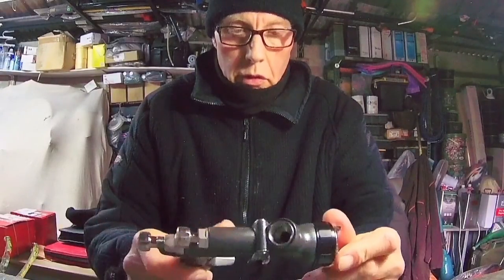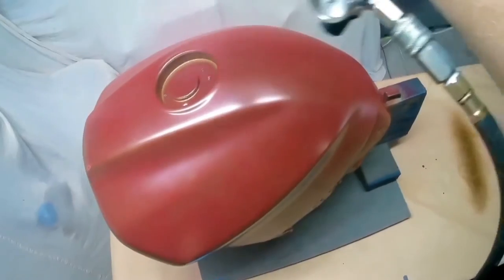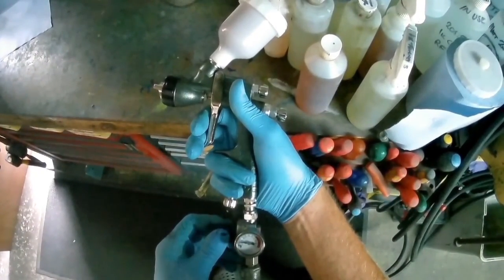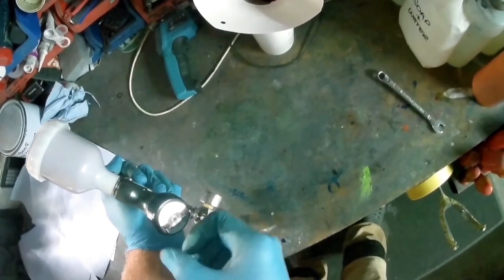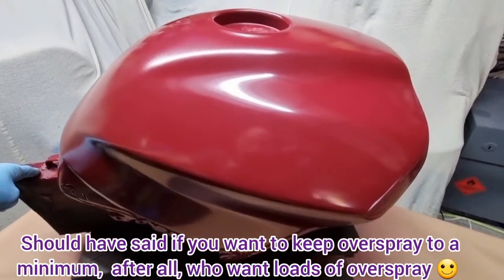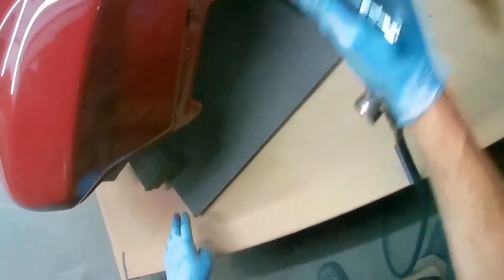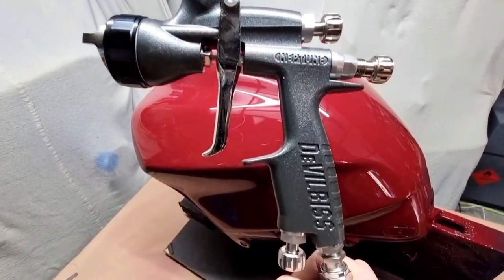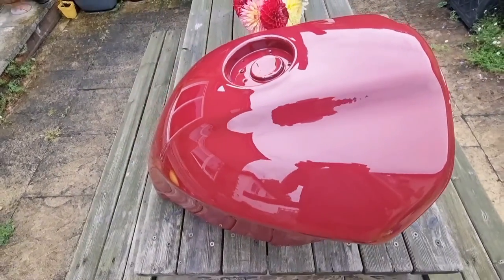Devilbiss Neptune 1.3 T110B For Base & Upol 2080 2802 Clear Coat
My ramblings on the Devilbiss Neptune, a great gun at still relatively cheap money,  low overspray and a good finish at relatively low pressure, hope you enjoy the video,  cheers everyone, thanks for watching 👍